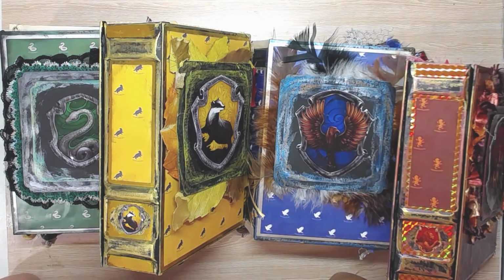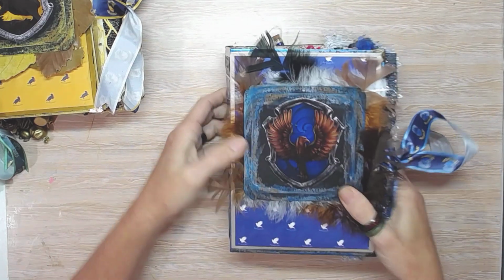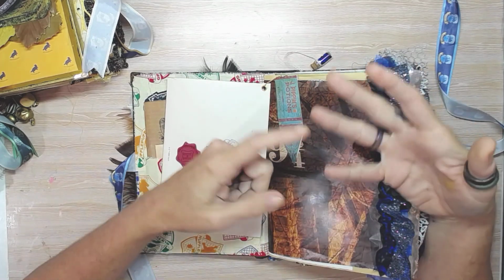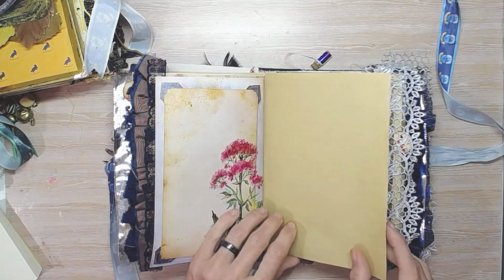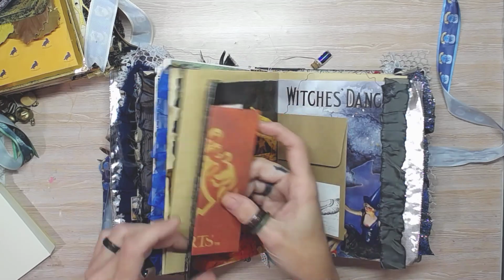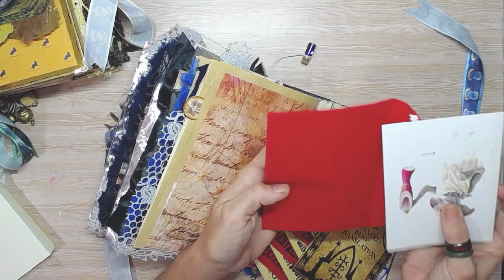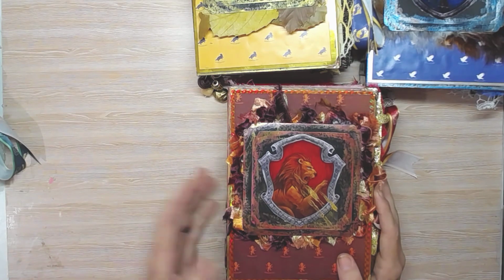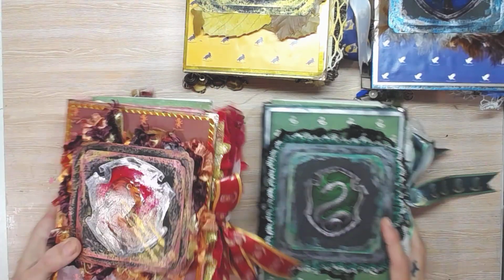HOUSE PRIDE HARRY POTTER junkjournal Walkthroughs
Amazon Wish List